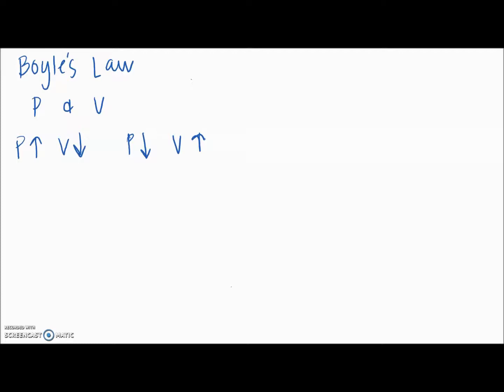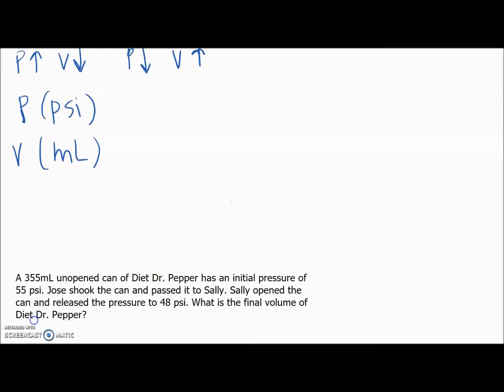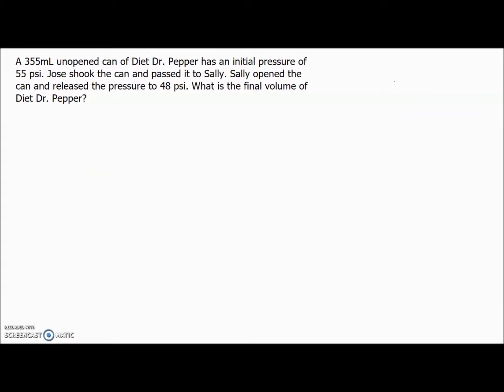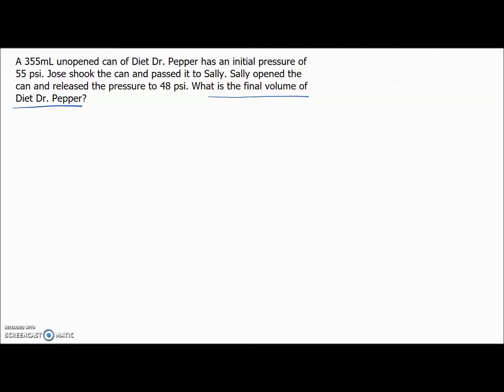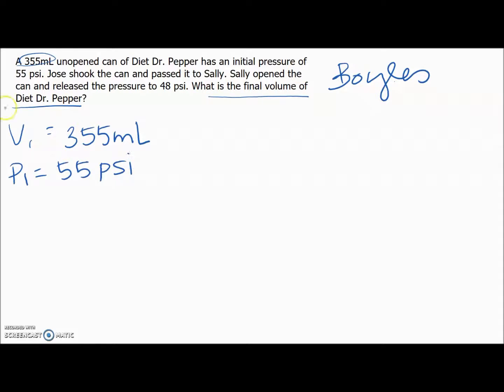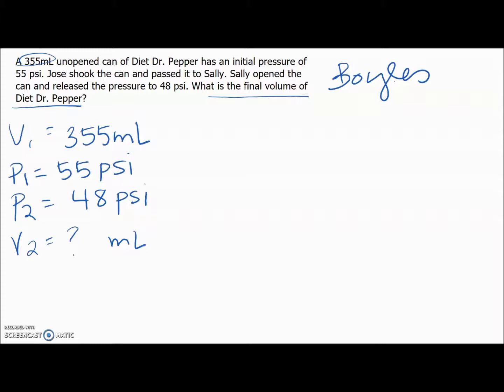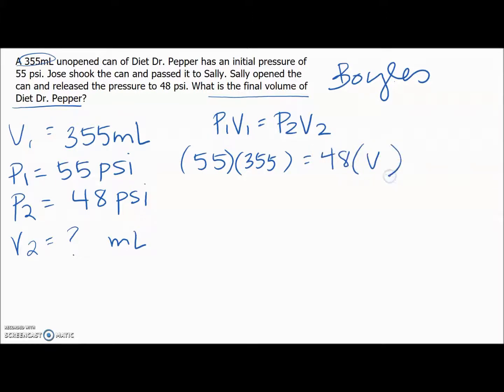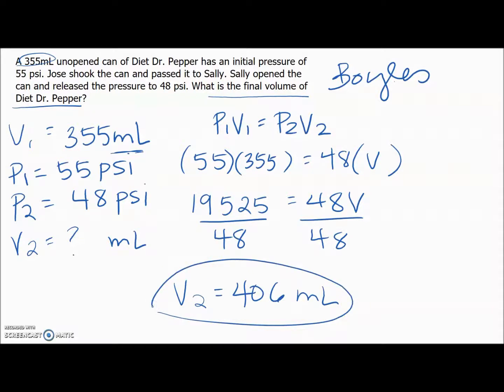Scenario Based Word Problem Example